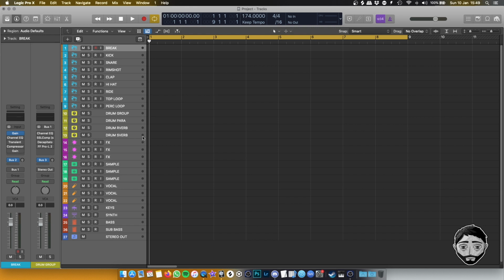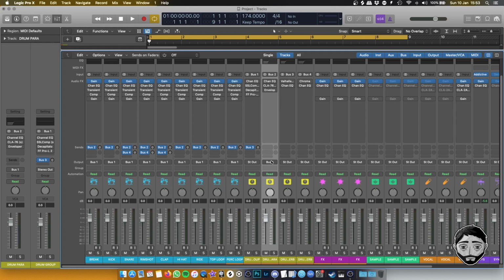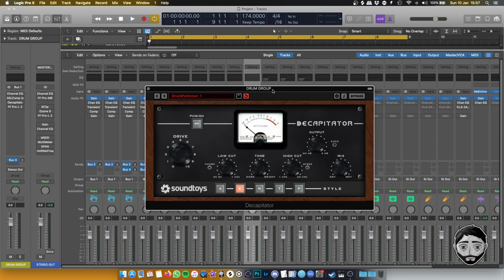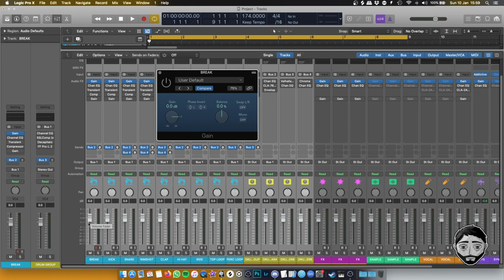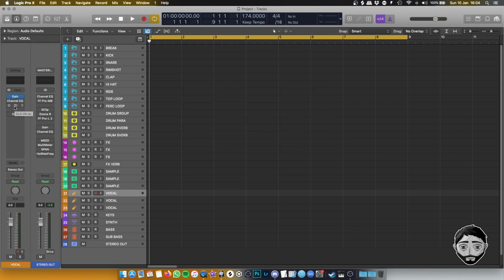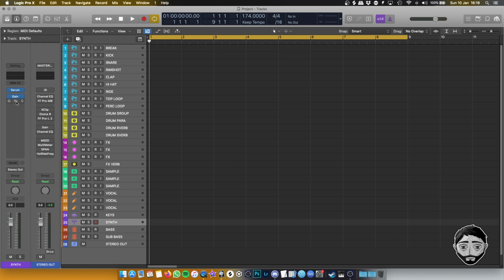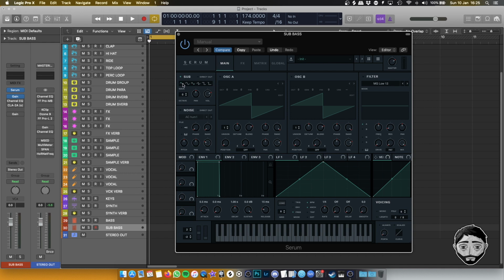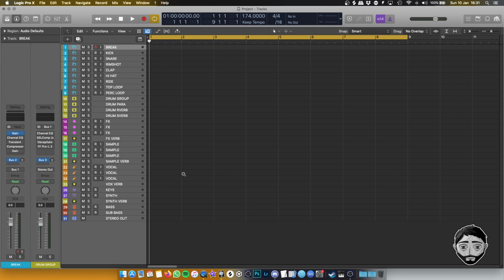Logic Pro X - Drum & Bass Project Template Overview + Download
In this video, I provide a brief overview of the what's and why's of my current D&B project template while dropping a few nuggets of miscellaneous production tips throughout. Hopefully you find this useful!

If you feel like this video has helped you, maybe you'd like to get me a coffee?